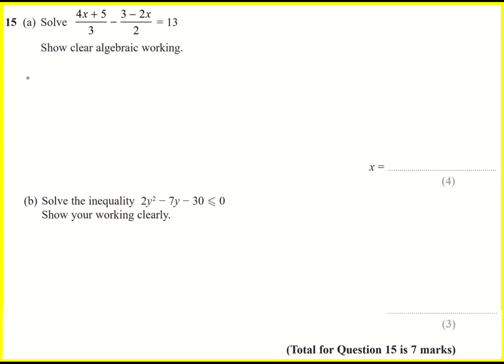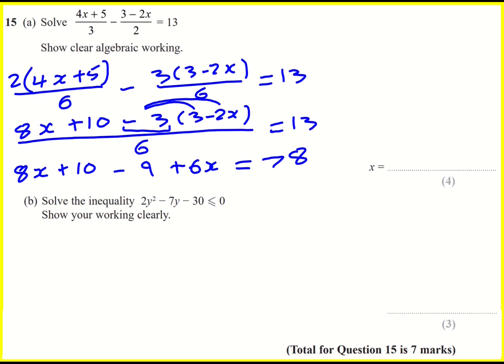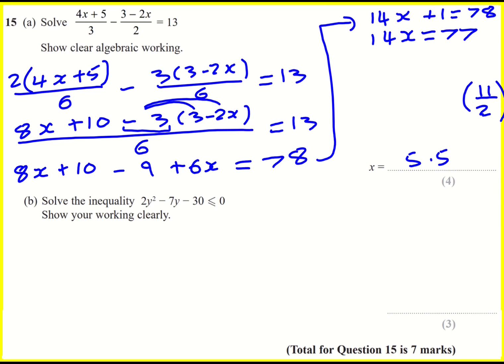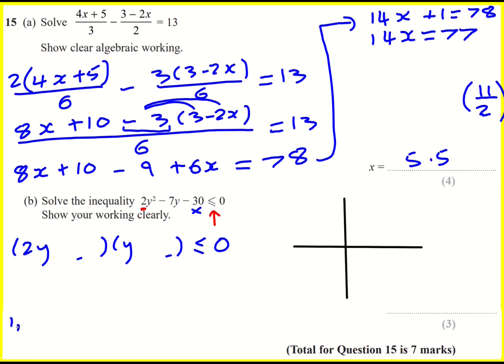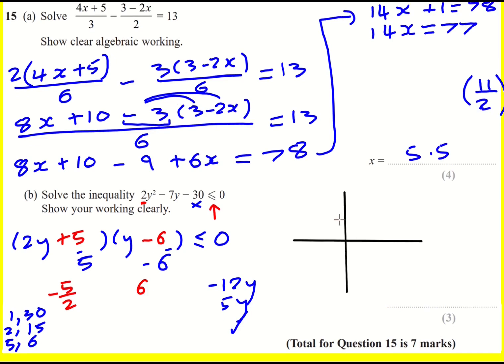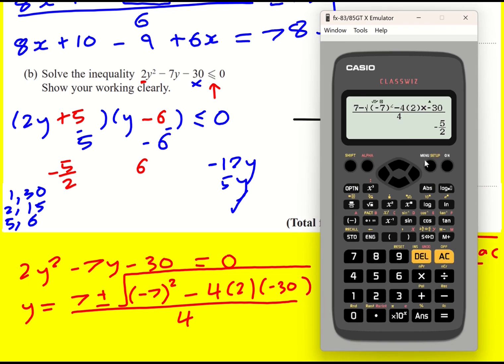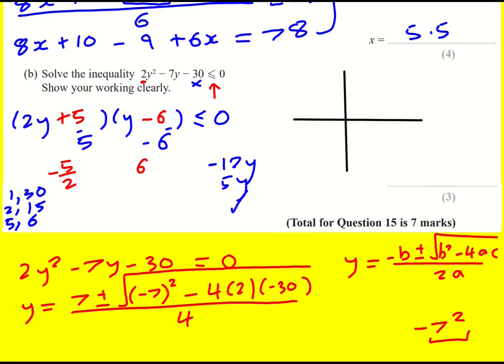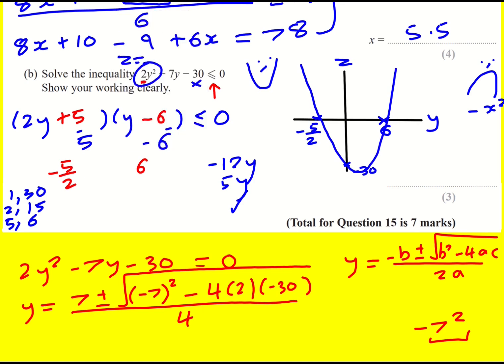IGCSE Edexcel Jun 2022 2H q15 (Maths: higher tier past paper)